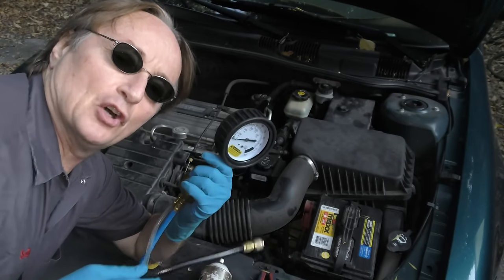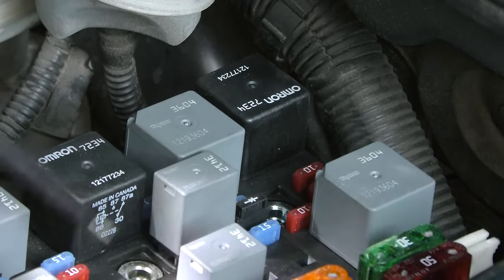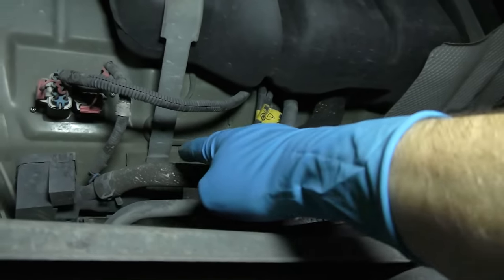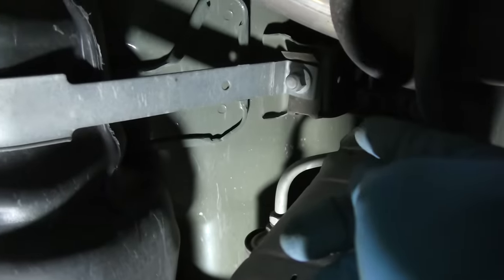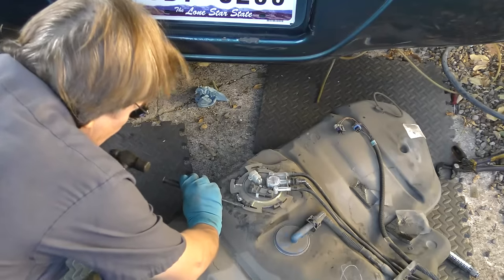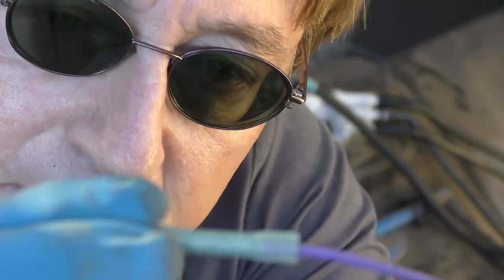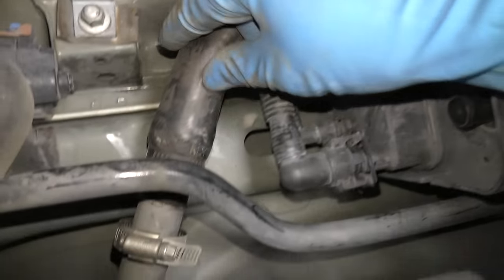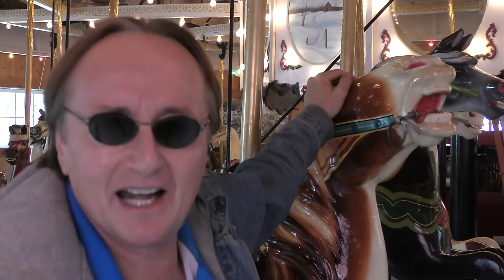How to Fix Car that Cranks But Won't Start (Fuel Pump Assembly)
Car wont start. How to fix car that cranks but wont start by replacing the fuel pump assembly, DIY with Scotty Kilmer. How to replace fuel pump assembly. Fuel pump assembly replacement. DIY car repair with Scotty Kilmer, an auto mechanic for the last 47 years.

⬇️Things I used in this video:
1. Fuel Pressure Test Kit
2. Power Probe Kit
3. Steel Jack
4. Mechanic’s Tool Set
5. Disposable Gloves
6. Common Sense
7. 4k Camera
8. Mini Microphone
9. My computer for editing / uploading
10. Video editing software
11. Thumbnail software